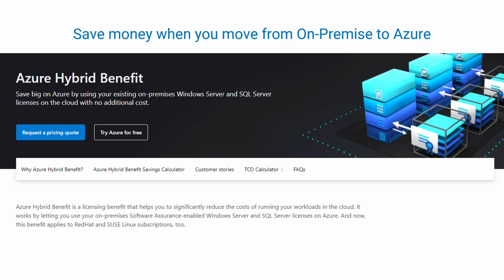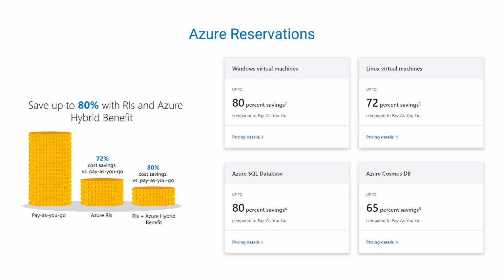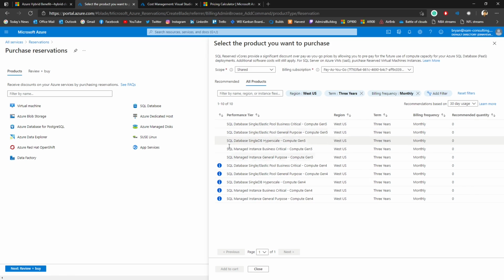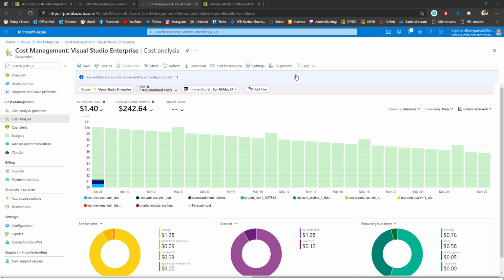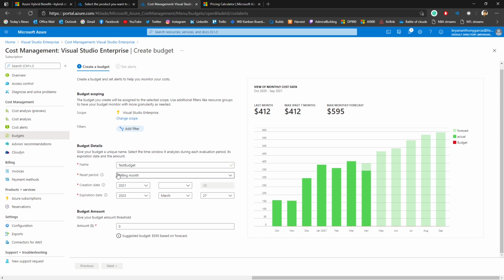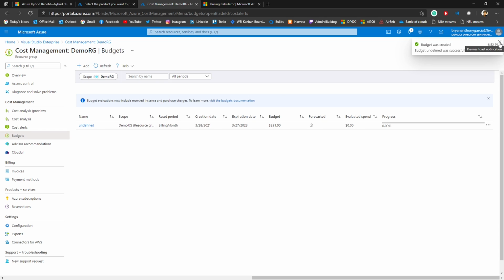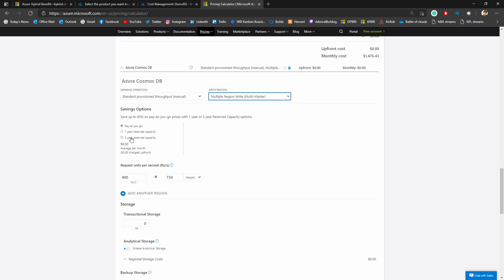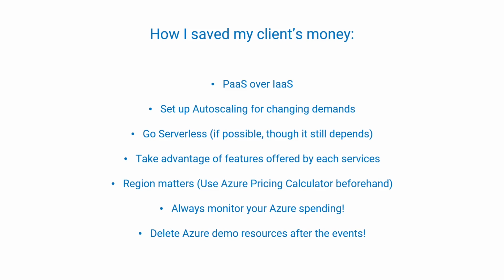Tech Thursday #2: Save Money and Manage Costs in Azure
Find out how you can take advantage of offers and tools to maximize your efficiency with Microsoft Azure.